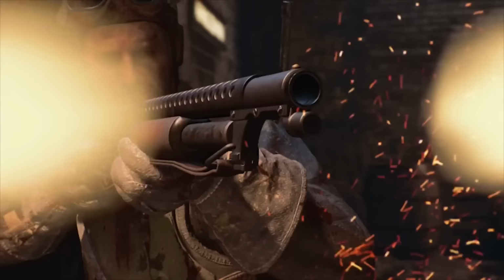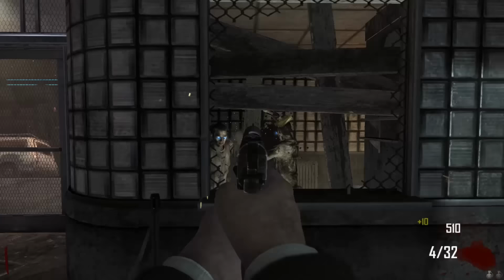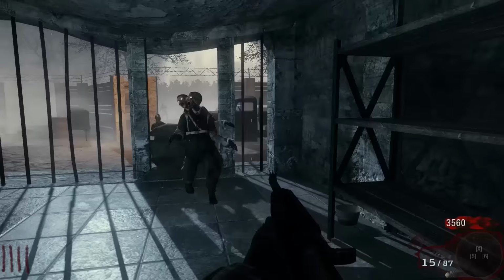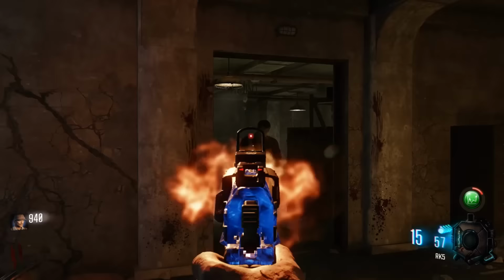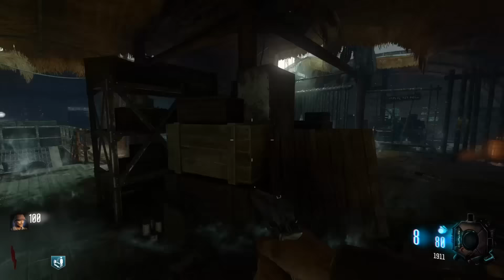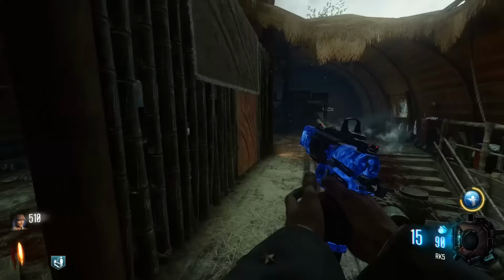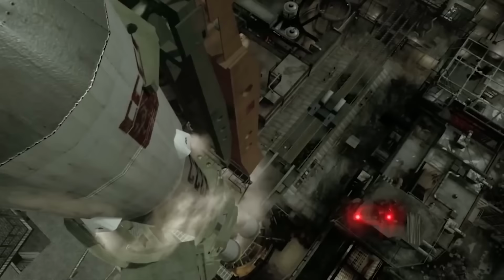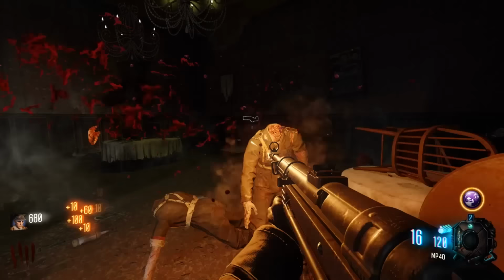RANKING EVERY MAP EVER.